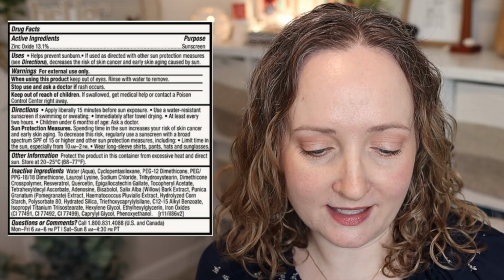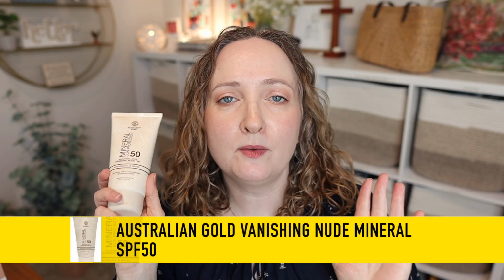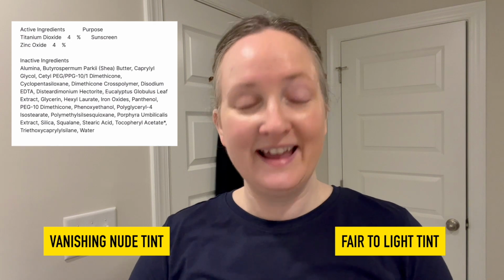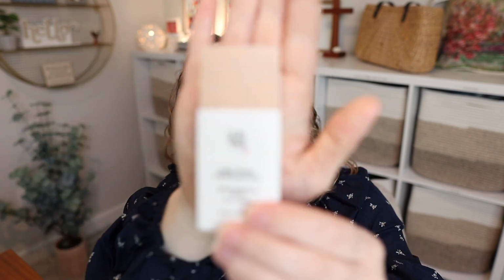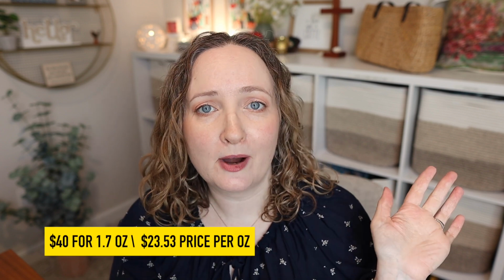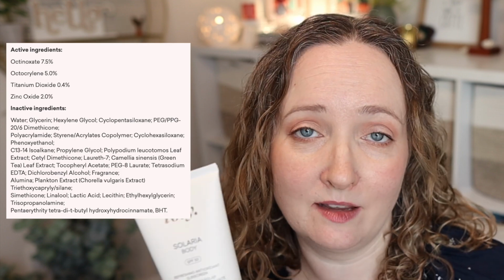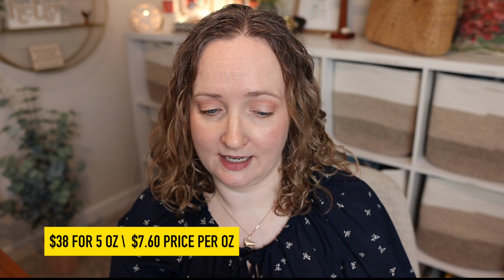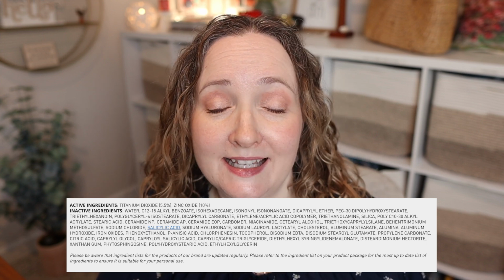BEST Tinted SUNSCREENS for Twilight Vampire SKIN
Is your skin as white as mine and you struggle to find a tinted sunscreen that isn't too dark? In this video I share 7 tinted sunscreens that have a tint that works with my Southern Vampire skin tone. I go over options for matte, natural, and glowy finishes.

✅ MdSolarSciences KidCreme

✅ Toty Solaria Body

✅ CeraVe (light sheer tint)

✅ Paula's Choice

✅ Beauty of Joseon (shade LP100)

Become a member for $2.99/month and get exclusive access to:
- Extra videos
- Special emojis and badges
- Unique community posts
Support my mission as a sunscreen advocate and skincare enthusiast!

My warm weather skin type: normal/oily
My cold weather skin type: normal/oily
Climate I live in: humid